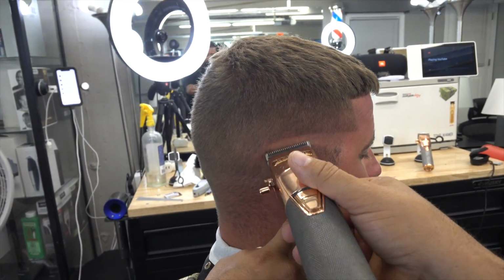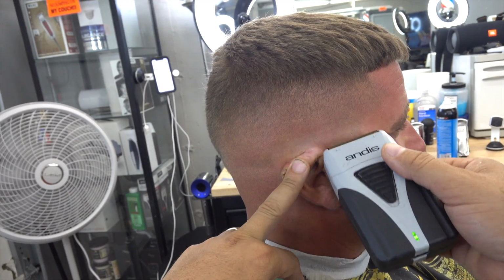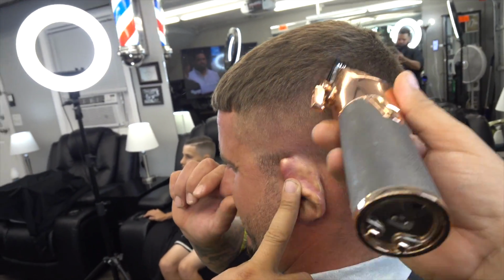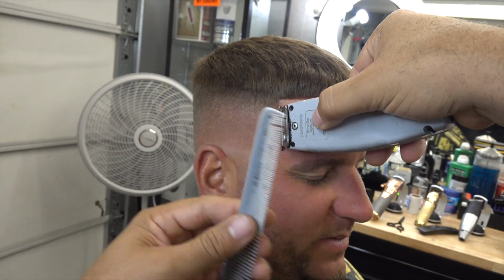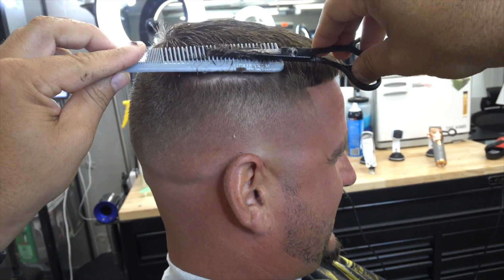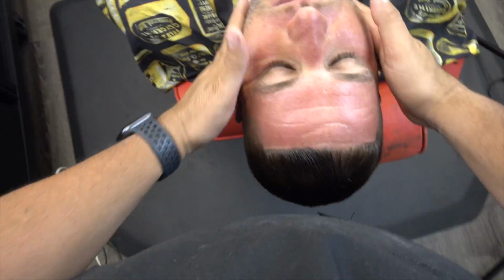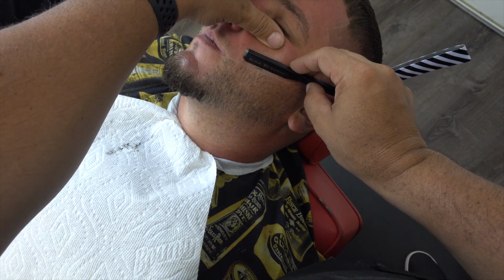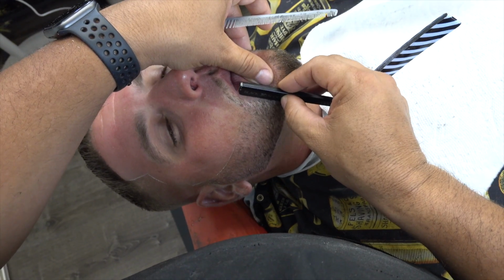TUTORIAL ON HOW I DO A TIGH FADE ON THE SIDES AND ALSO USING THE SHEAR AT TOP AND DOING THE WIDE BEA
IGUEME EN INSTAGRAM:@jr77barber

 SI ESTA INTERESADO EN LAS MÁQUINAS O PRODUCTOS QUE YO UTILIZO ESTE ES EL ENLACE O LINK PARA CONSEGUIRLO 👇🏼👇🏼👇🏼👇🏼👇🏼👇🏼👇🏼👇🏼